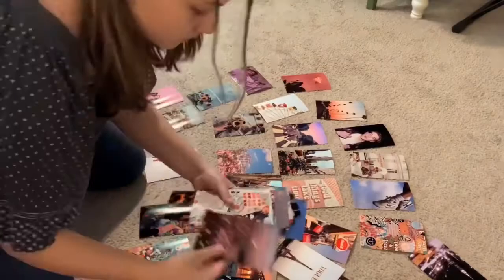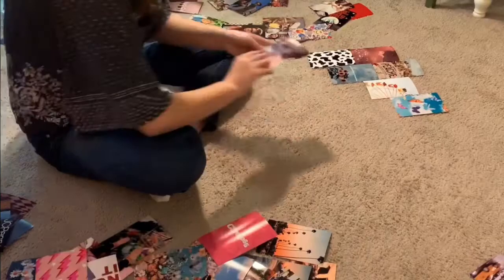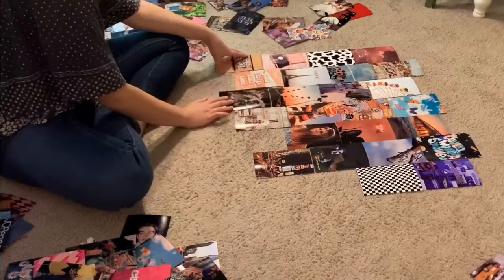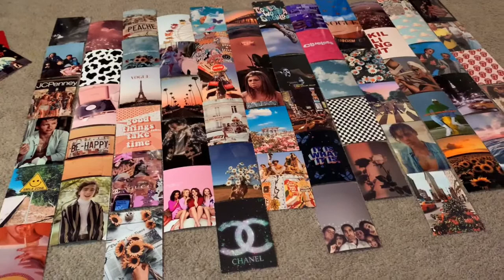making an aesthetic photo wall collage ;)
so in today’s video i made this AMAZING photo wall collage. it was a blast to make and i totally recommend trying it out. lastly i would like to thank you all for the recent support. i’ve been getting a lot of subscribers lately and we are so close to 100!! anyways stay safe and healthy 💗

faq🧚🏻‍♀️
age: 14
what i film with: iphone XR
what i edit with: mostly imovie
sub goal: 💯